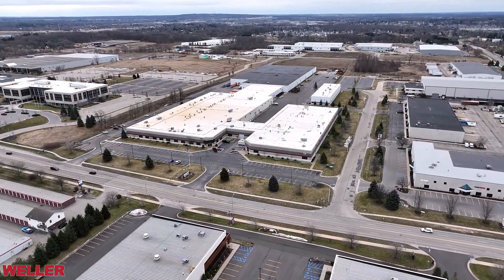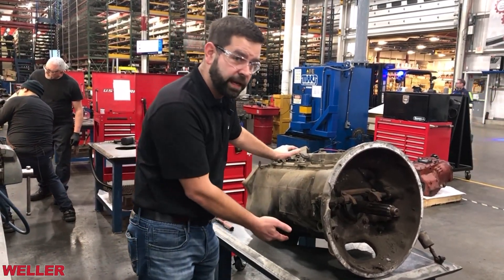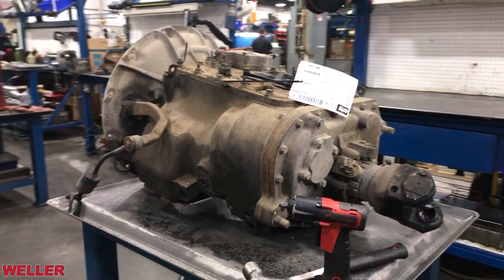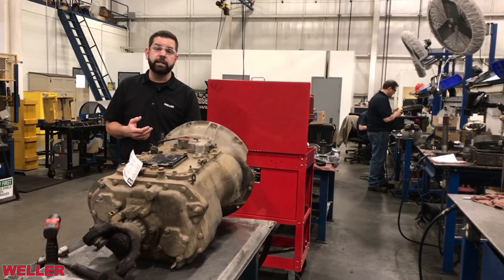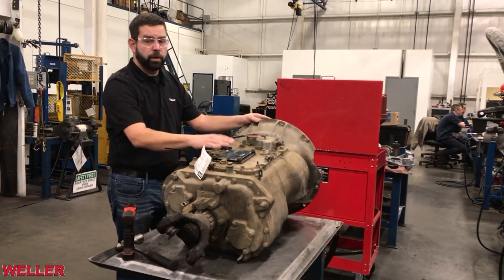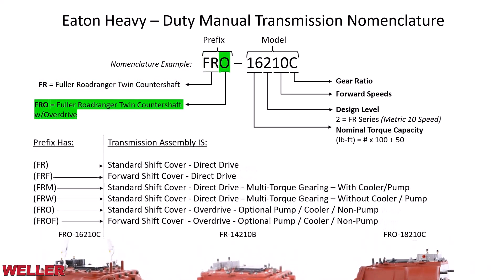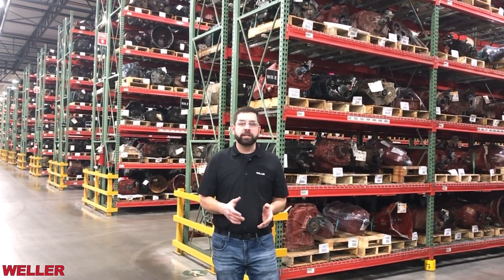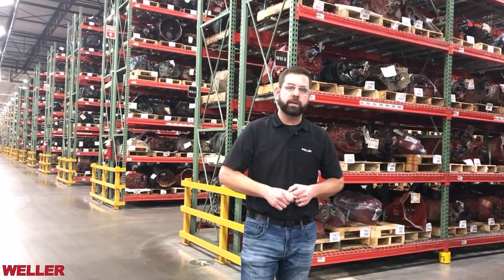Fuller RoadRanger FR Series Identification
In this video Bill will go through some of the different ways we can identify a Fuller RoadRanger FR Series transmission.